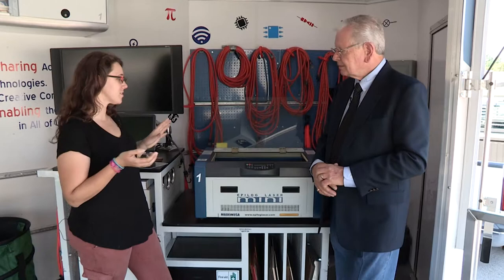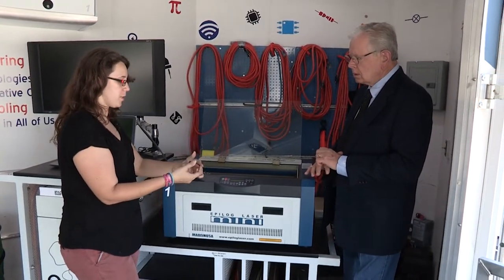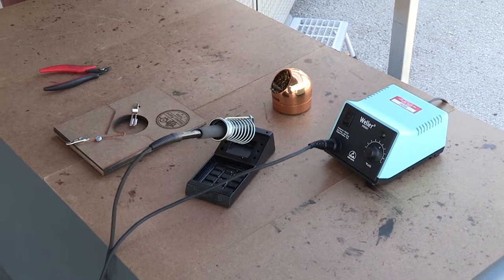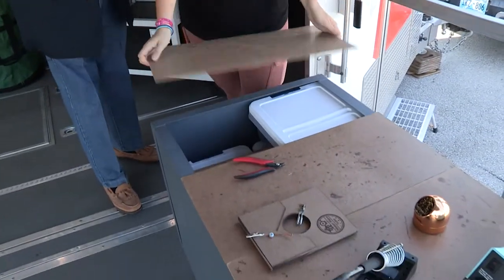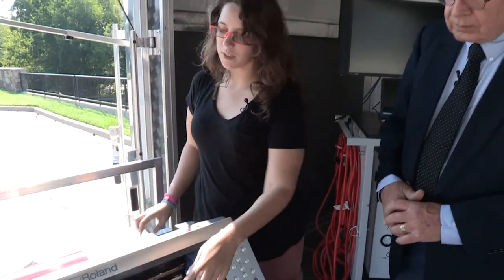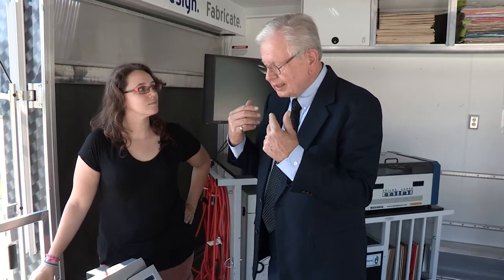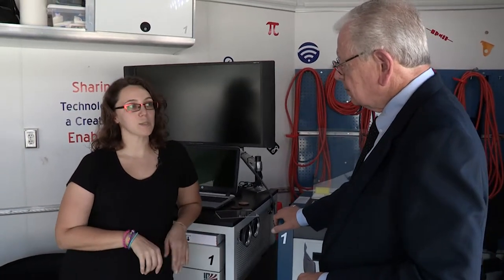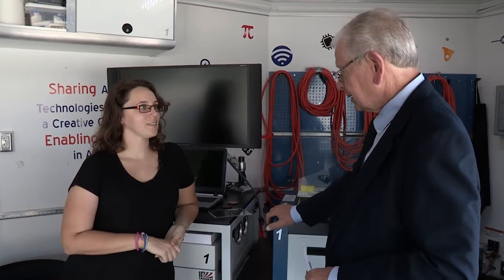Perspectives: Tulsa's Mobile Fab Lab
Brandi Dixon gives Sam a tour of the Tulsa Mobile Fab Lab. The mobile Fab Lab visits schools, and gives students a chance to design and create many different kinds of objects.